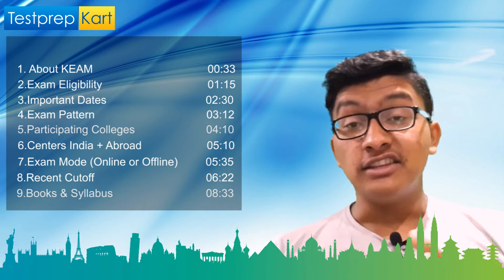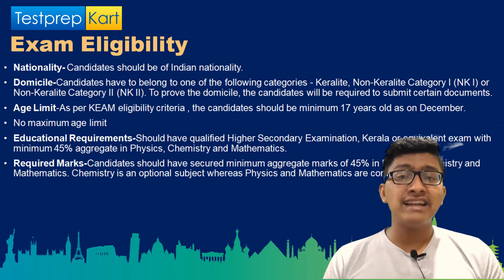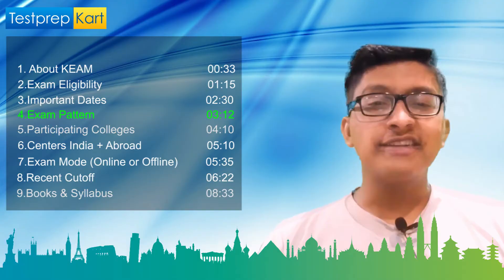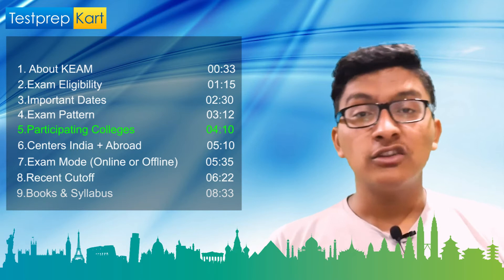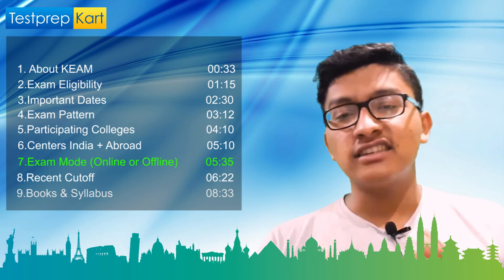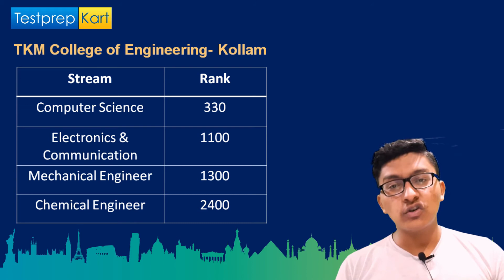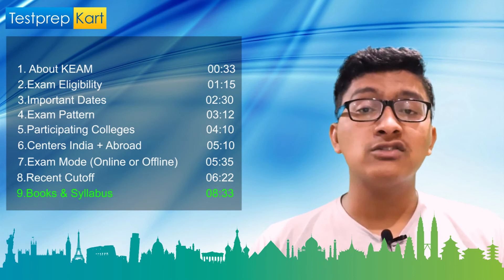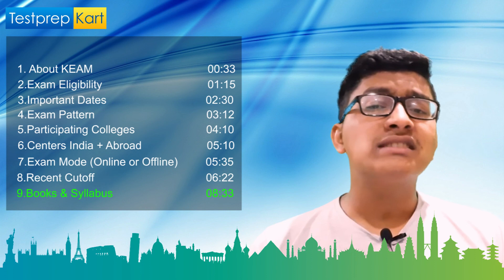KEAM - Eligibility, Important Dates, Colleges, NRI Quota, Exam Pattern, Scholarship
NRIs and Indian students looking for to take admissions in top prestigious engineering colleges in Kerala, mostly colleges accepts the KEAM score. You must be updated with the KEAM Eligibility, Important Dates, Colleges, NRI Quota, Exam Pattern, Scholarship.

👉 What is KEAM
KEAM is an annual, state-level entrance exam to undergraduate programs in Engineering in about 150+ colleges in Kerala. The KEAM examination is conducted by the Commissioner of Entrance Examination (CEE), under the Government of Kerala.

👉 KEAM Eligibility Criteria Indian + NRIs
 Indian and NRI Students both can apply for KEAM examination. All Indian citizens are eligible to apply for the exam, but only students from Kerala are eligible for reservations.

👉 KEAM Important Dates
KEAM Online application starts from the first week of February every year and KEAM held in 2nd or 3rd Week of April.

👉 KEAM Exam Pattern:
The duration of KEAM is 2.5 hours for each paper. There are two papers of KEAM.
Paper 1 (Physics & Chemistry)
Paper 2 (Mathematics)

KEAM is paper pen based offline test. NRIs and Indian candidate must have visited the KEAM examination centre. It contains a total of 120 MCQ in each paper to score 480 Highest Marks.

👉 KEAM NRI Quota + Reservation?
NRIs students can also take the KEAM exam.  NRI Sponsered quota is available in top colleges which accepts KEAM. And other Indian students belongs from Kerala or NRIs (having Kerala Domicile) are eligible to get state reservation.

👉 KEAM Participating Colleges?
There are total no. of 180 colleges accepts the KEAM examination. It contains government and private engineering colleges.

👉 KEAM Exam Centers India + Abroad?
KEAM will be conducted in 14 districts in Kerala, and in Mumbai, Delhi and Dubai. NRIs students who applied for the KEAM, They must have visited Dubai or India, In order to get admission in Kerala.